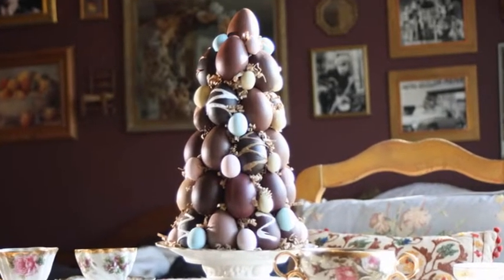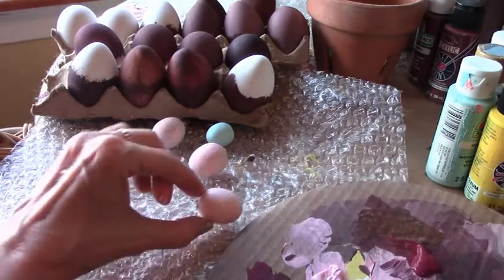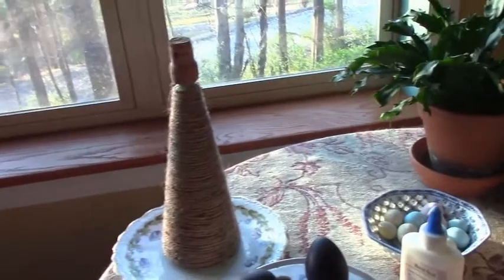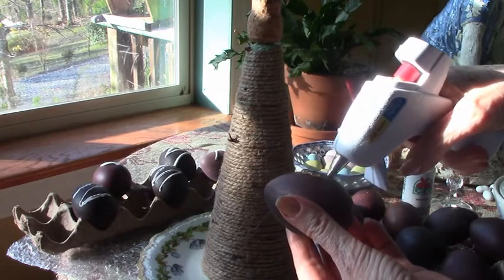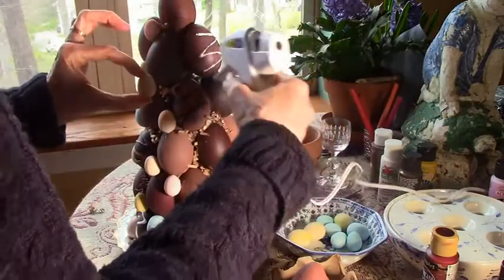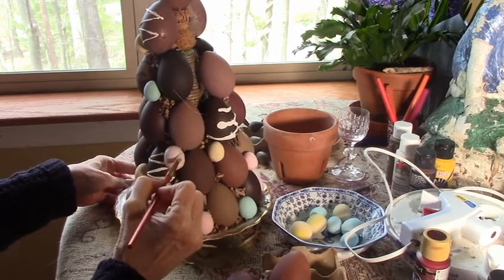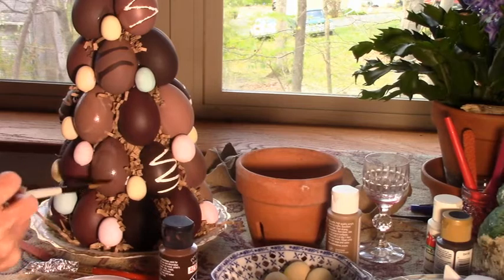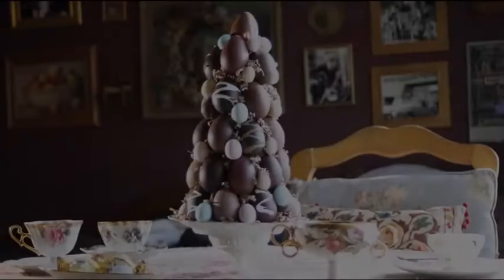How to Make a Faux Candy Topiary Centerpiece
For a truly delicious looking centerpiece that will not add calories to your holiday, see how we made this faux chocolate topiary using plastic eggs. And, if you love crafts with a romantic country style, check out our connections